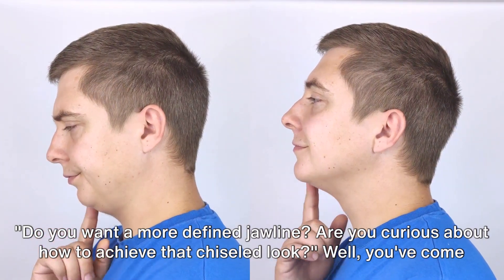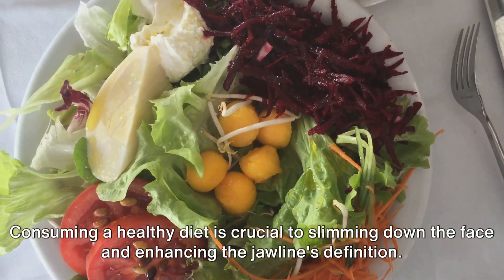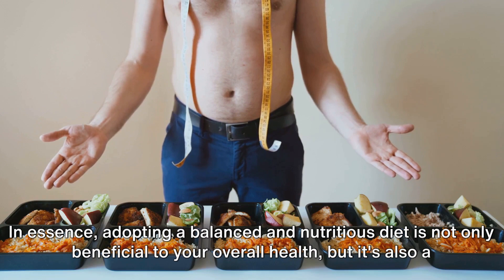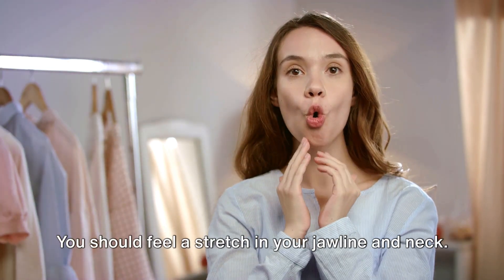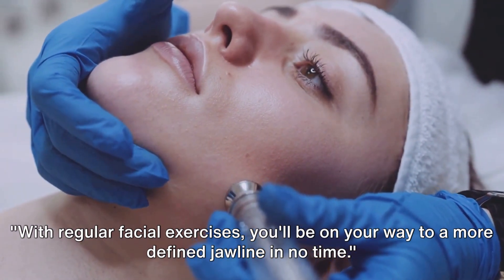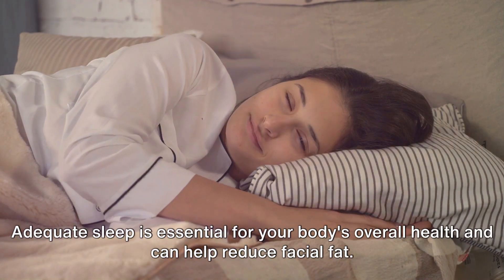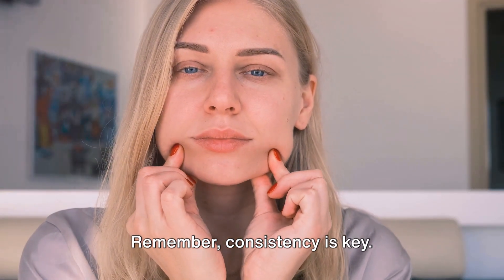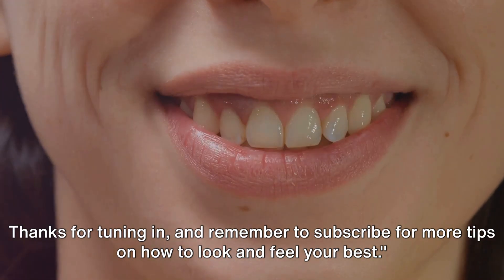How to Get A More Defined Jawline: Proven Exercises for a Chiseled Look | Healthy Life With Eman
"Welcome to Healthy Life With Eman! In this video, we're going to show you proven exercises and tips on 'How to Get A More Defined Jawline' for a chiseled and attractive look. Whether you're looking to reduce facial fat or define your jawline, we've got you covered.

Jawline Exercises: Effective workouts to sculpt your jawline.
Reducing Facial Fat: Techniques to help you achieve a more defined look.
Nutrition Tips: Learn how diet plays a role in jawline definition.
Health and Confidence: Boost your self-esteem and look your best.
Join us on the journey to enhance your jawline and boost your self-confidence.

 Defined Jawline, Chiseled Jaw, Jawline Exercises, Facial Fat Reduction, Attractive Look, Healthy Life, Eman, Self-Confidence, Nutrition, Health and Fitness, Exercise, Chiseled Look.